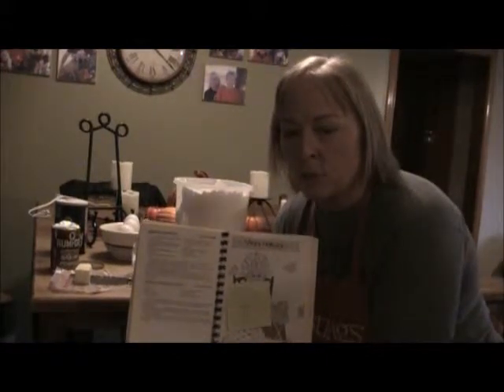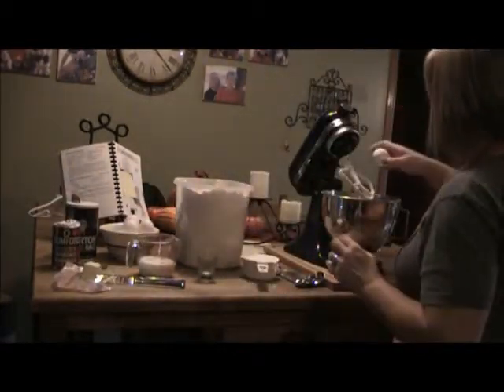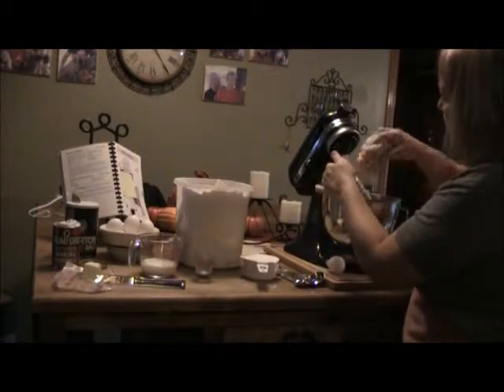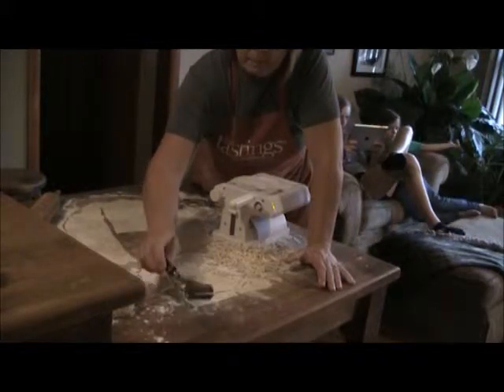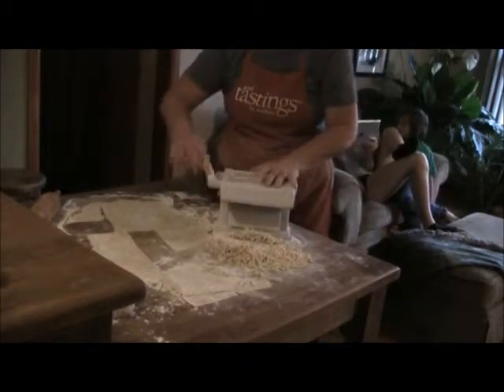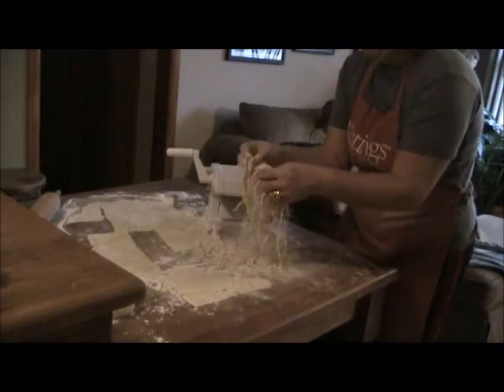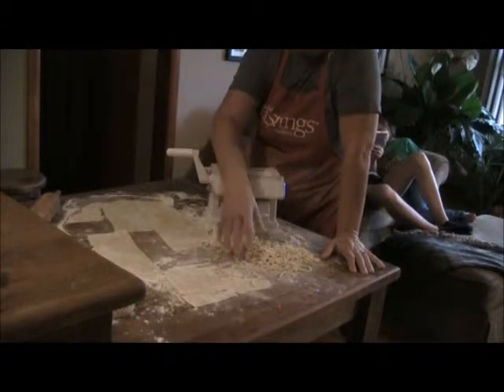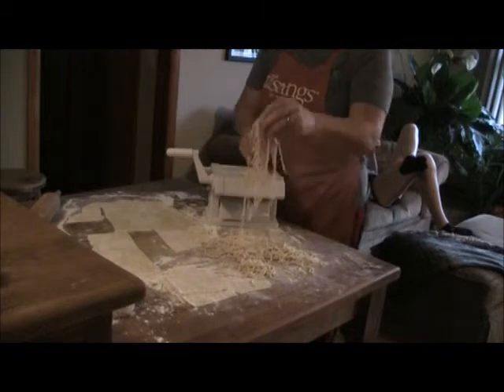Never Fail Homemade Egg Noddles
This gift of making egg noddles comes from my maternal grandmother and my mom. I made a video for my family that came from my uncles and didn't get to grow up watching this happen several times a year. I tried to get the granddaughter to help film but the filming is all me and I know I speak loudly so turn down your sound a bit.